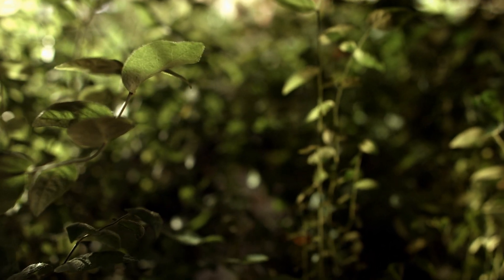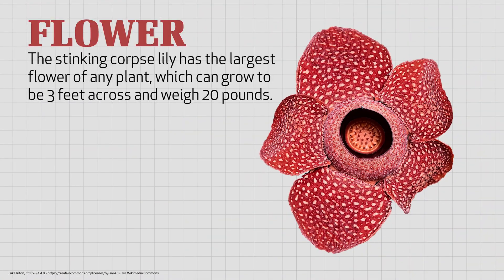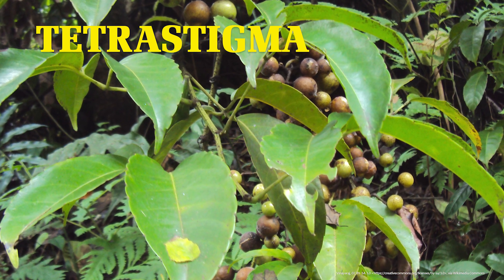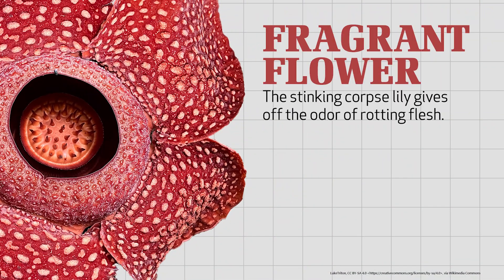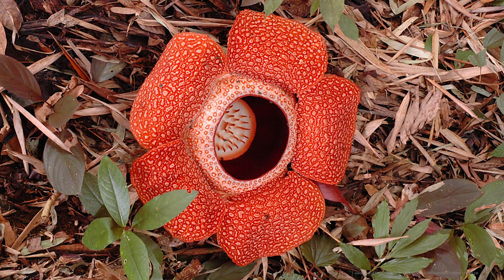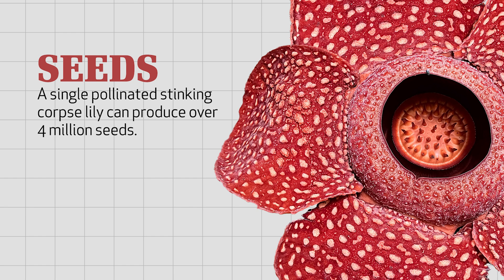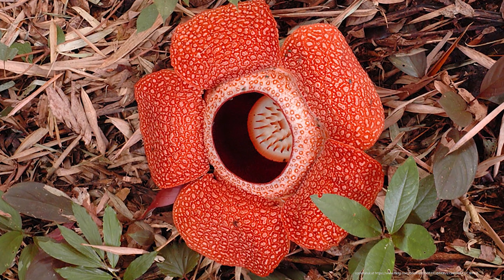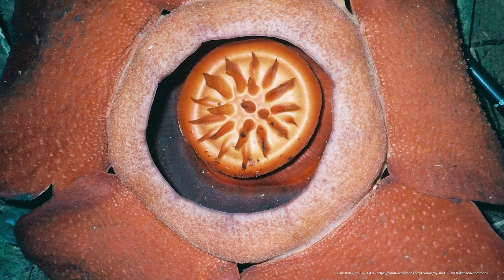Wonders of Creation: Stinking Corpse Lily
You may think plants are boring, because how exciting can plants really be? However, join Kyle Butt as he introduces you to the Stinking Corpse Lily. This magnificently massive, oddly odorous, parasitic plant will amaze you for how wonderful God's creation really is!